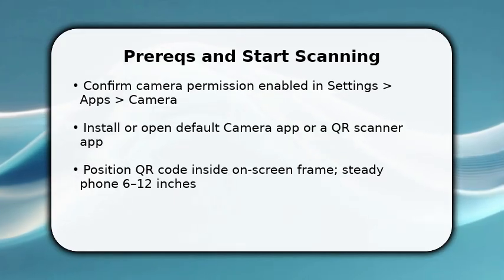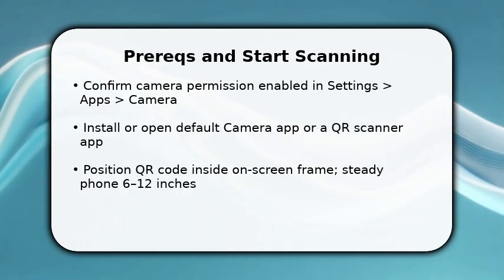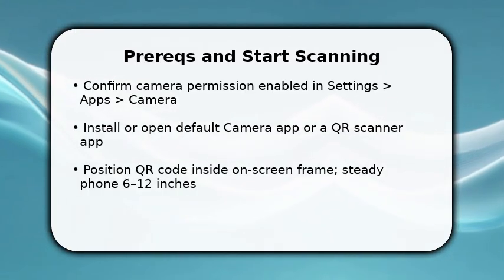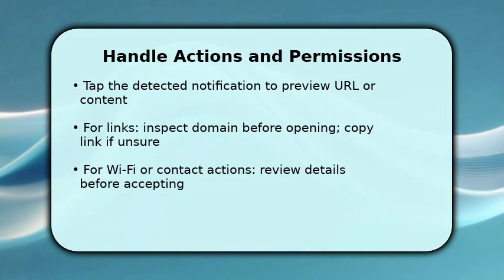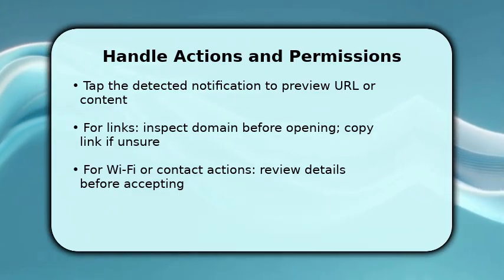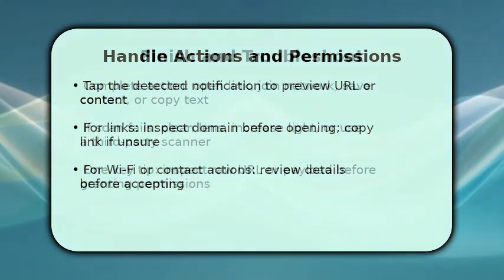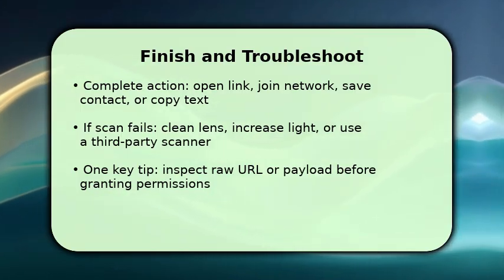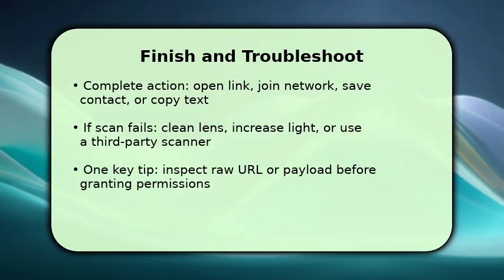How to Use Qr Code Android (only Way)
Learn the essential steps to integrate QR codes into your Android applications. This video guide covers creating, scanning, and utilizing dynamic data within a live app environment.